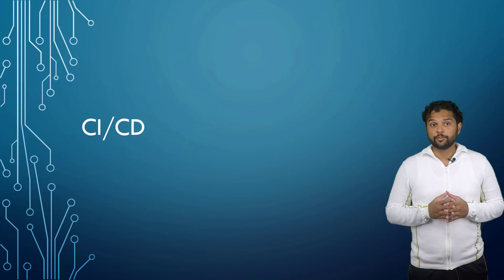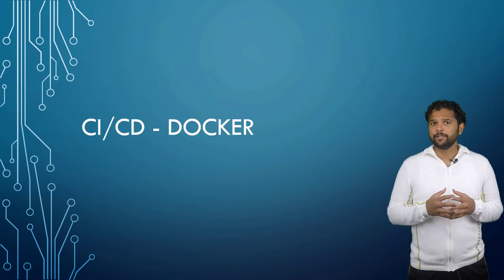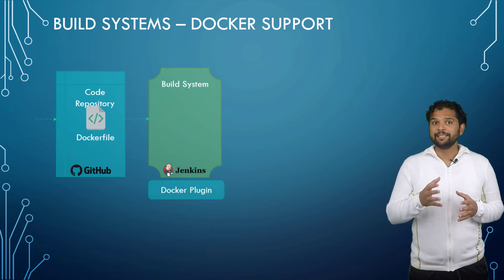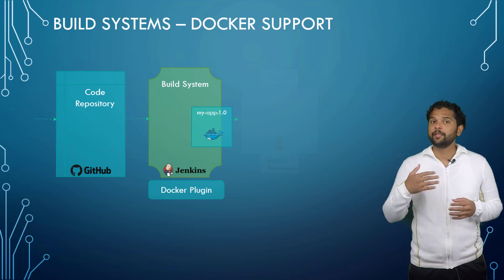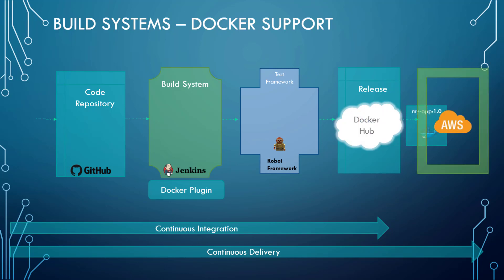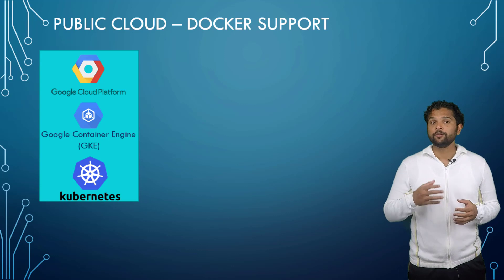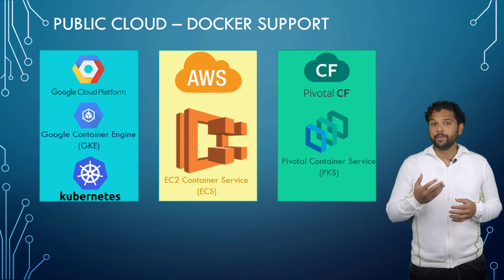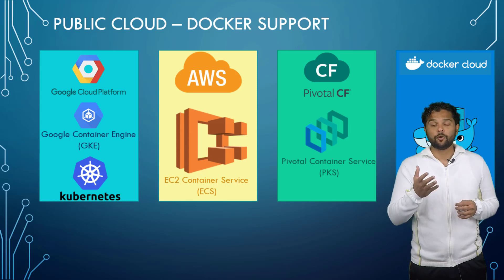Continuous Integration with Docker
Docker for the Absolute Beginners

Docker is an open platform for developers and sysadmins to build, ship, and run distributed applications, whether on laptops, data center VMs, or the cloud.

This course introduces Docker to an Absolute Beginner using really simple and easy to understand lectures. Lectures are followed by demos showing how to setup and get started with Docker. The coding exercises that accompany this course will help you practice Docker commands and developing your own images using Dockerfiles and practice Docker Compose. You will be developing Docker files for different use cases right in your browser. This way you don’t really need to have your own environment setup to get some hands on practice. The coding exercises will validate your commands and Dockerfiles and ensure you have written them correctly.

And finally we have assignments to put your skills to test. You will be given a challenge to solve using the skills you gained during this course. This is a great way to gain a real life project experience and work with the other students in the community to develop a Dockerfile and get feedback for your work. The assignment will push you to research and develop your own Docker images.

Basic System Administrator Skills
Good to have (Not Mandatory) access to a Linux System to setup Docker to follow along

Beginner level introduction to Docker
Basic Docker Commands with Hands-On Exercises
Build Docker images using Dockerfiles with Hands-On Exercises
Understand what Docker Compose is
Build Application stack using Docker Compose Files with Hands-On Exercises
Understand what Docker Swarm is

System Administrators
Cloud Infrastructure Engineers
Developers